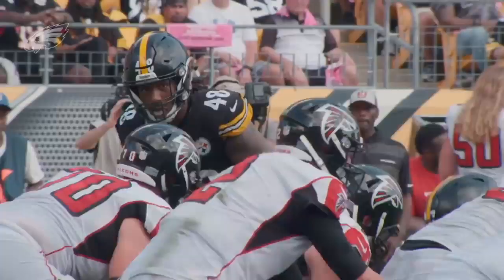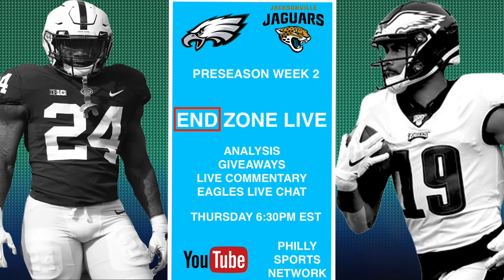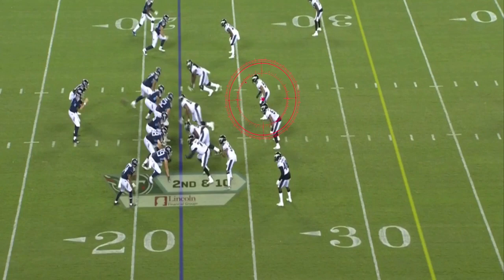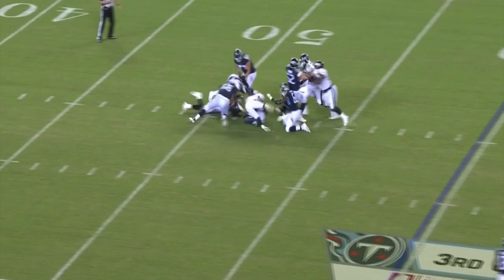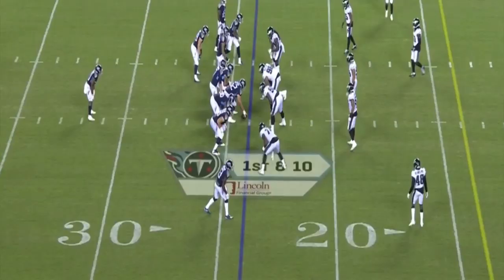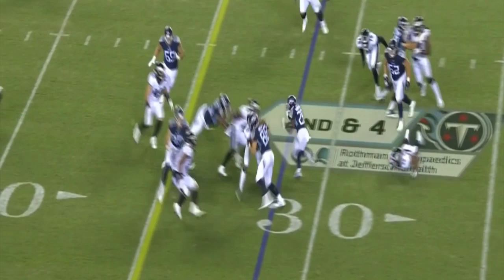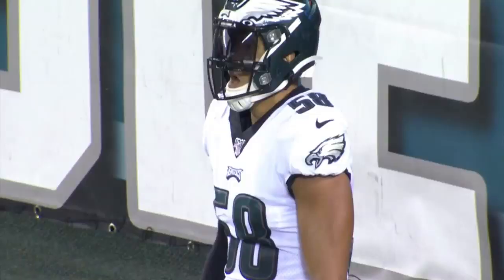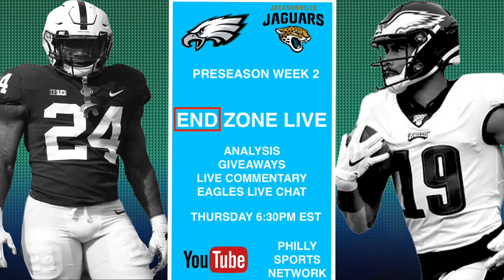IS L.J FORT A FUTURE STARTER AT LINEBACKER?! | EAGLES FILM ROOM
L.J Fort enjoyed a solid preseason debut for the Eagles last week, but just how high is his ceiling?